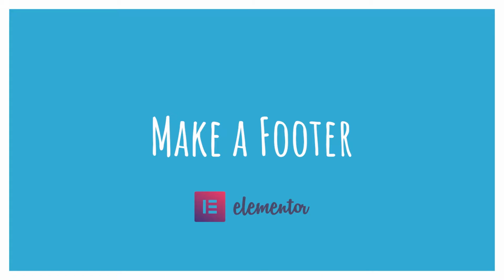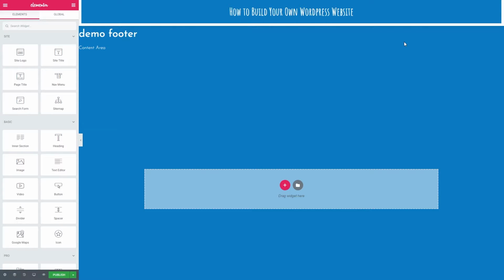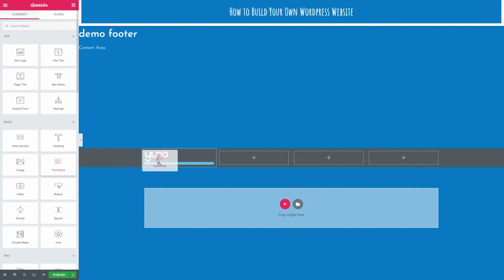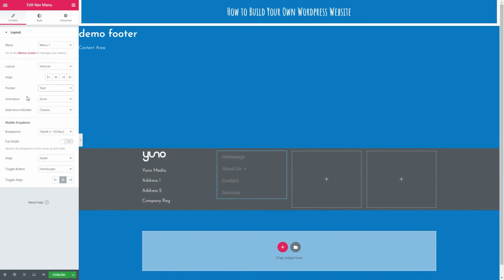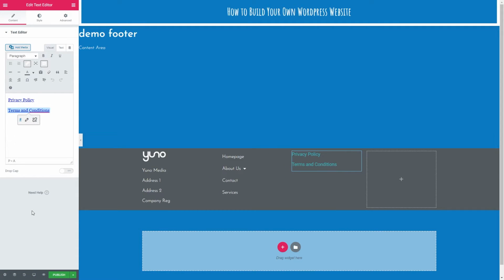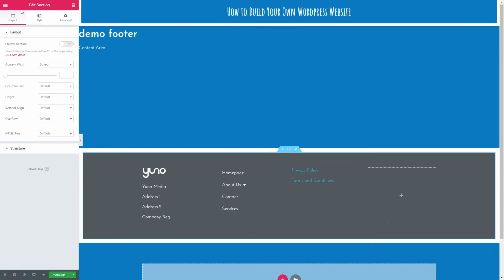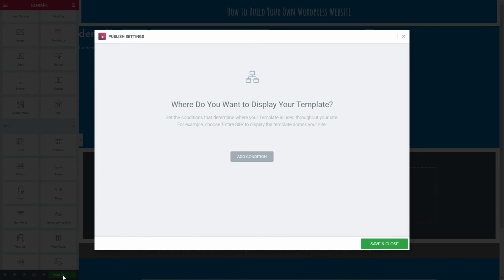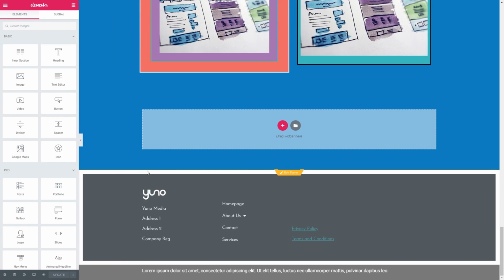How to create a footer with Elementor Page Builder 2020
In this video we'll be building a footer using the Elementor page builder plugin for WordPress. We'll also run through condition settings to make your footer appear across your website or on certain pages.

Timestamp
0:00 FREE giveaway
1:04 Make a footer
9:07 Setting conditions